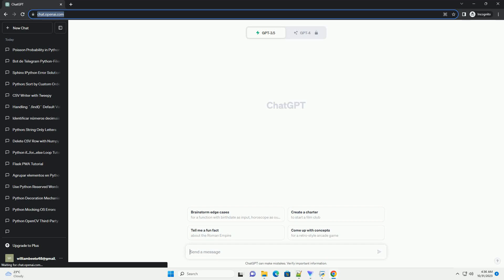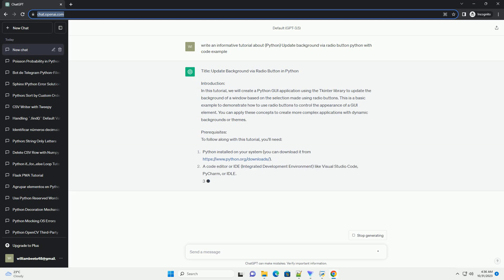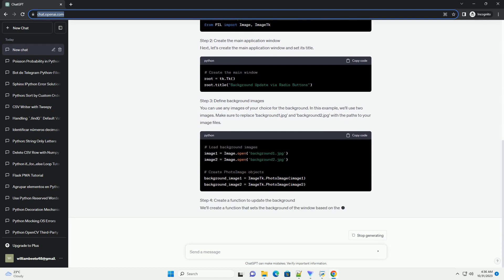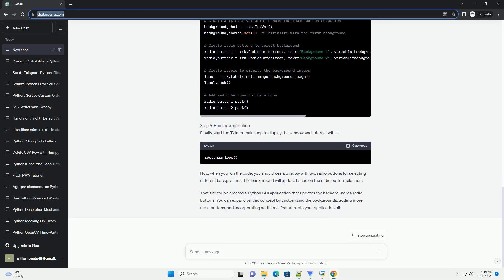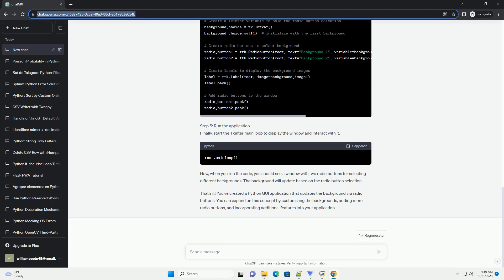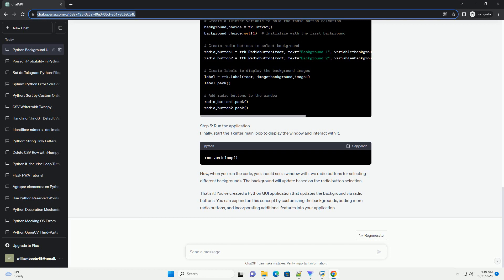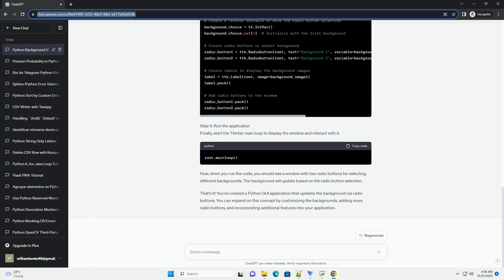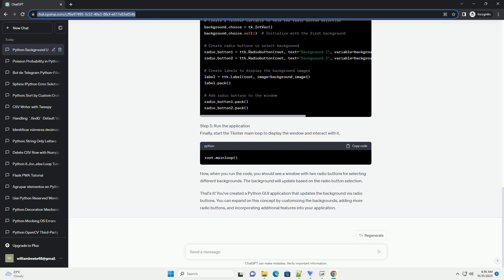Python Update background via radio button python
Title: Update Background via Radio Button in Python
Introduction:
In this tutorial, we will create a Python GUI application using the Tkinter library to update the background of a window based on the selection made using radio buttons. This is a basic example to demonstrate how to use radio buttons to control the appearance of a GUI element. You can apply these concepts to create more complex applications with dynamic backgrounds or themes.
Prerequisites:
To follow along with this tutorial, you'll need:
First, open your code editor and create a new Python file. Import the required libraries - Tkinter and PIL for image handling.
Step 2: Create the main application window
Next, let's create the main application window and set its title.
Step 3: Define background images
You can use any images of your choice for the background. In this example, we'll use two images. Make sure to replace 'background1.jpg' and 'background2.jpg' with the paths to your image files.
Step 4: Create a function to update the background
We'll create a function that sets the background of the window based on the selected radio button. This function will be triggered when a radio button is selected.
Finally, start the Tkinter main loop to display the window and interact with it.
Now, when you run the code, you should see a window with two radio buttons for selecting different backgrounds. The background will update based on the radio button selection.
That's it! You've created a Python GUI application that updates the background via radio buttons. You can expand on this concept by customizing the backgrounds, adding more radio buttons, and incorporating additional features into your application.
ChatGPT